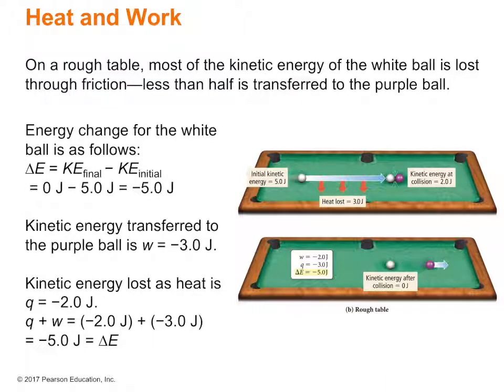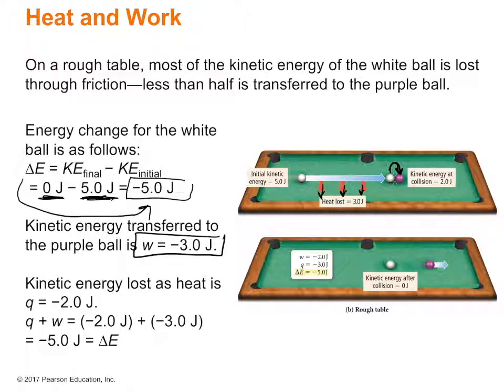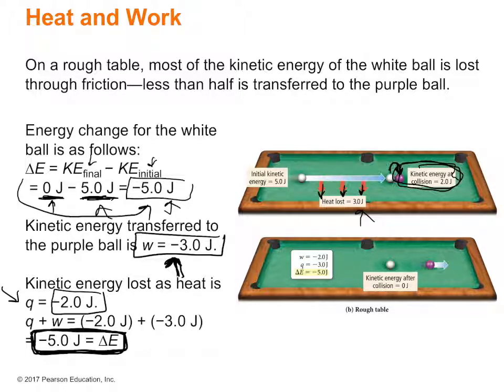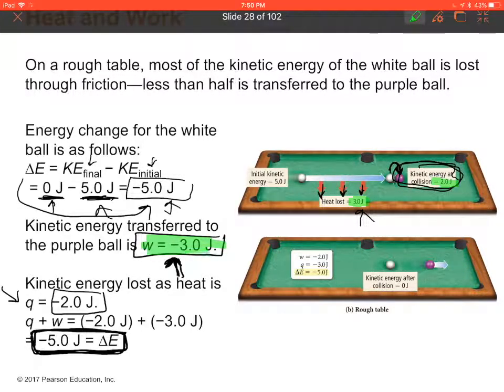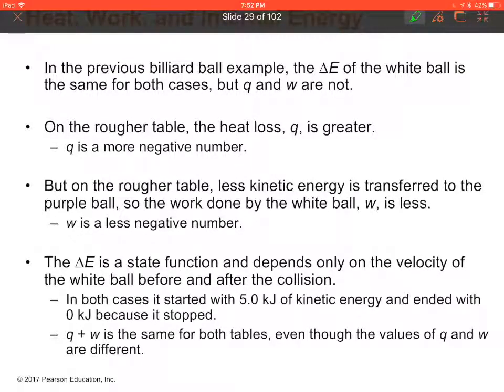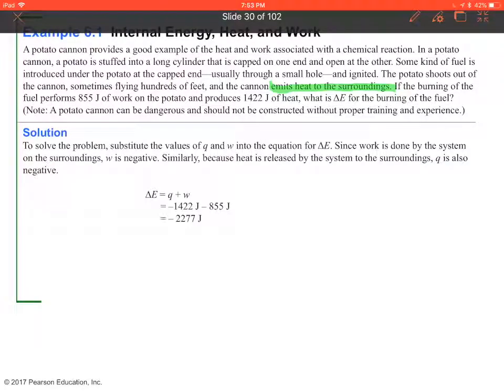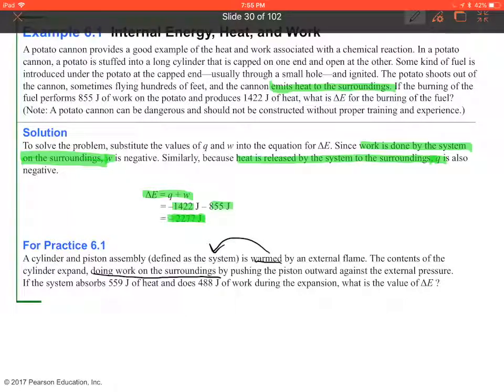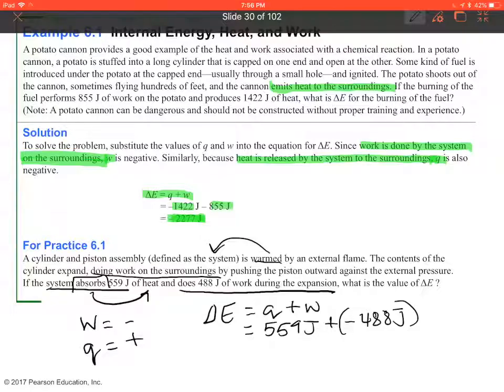Unit 6 Lecture 1 Part 4